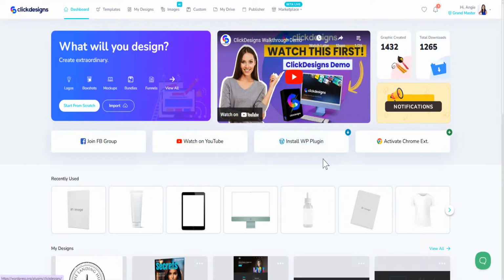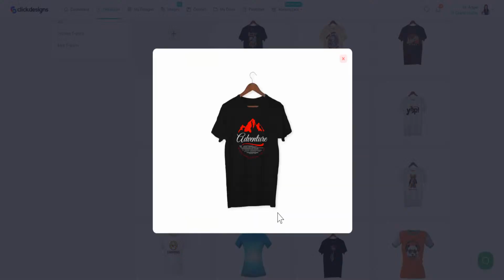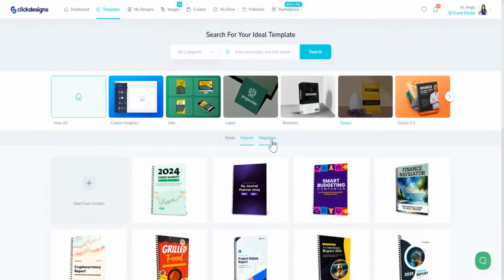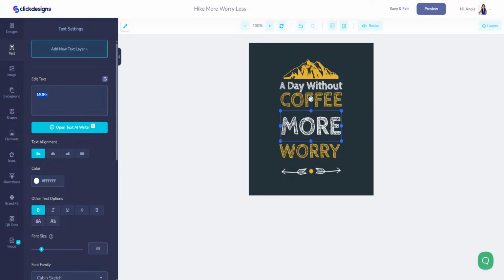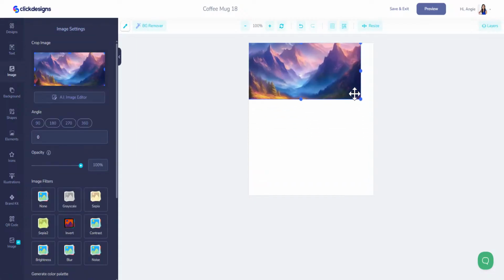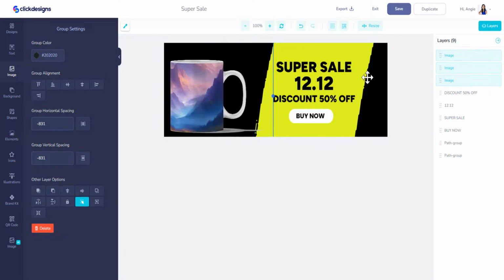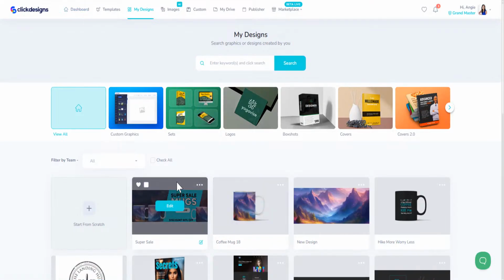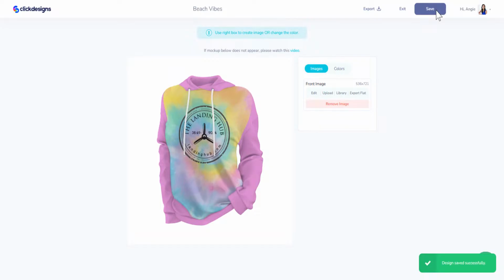ClickDesigns for Physical Product Sellers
In this final installment in our series "ClickDesigns for Industry Leaders", we explore product promotion in this episode “ClickDesigns for Physical Product Sellers.”
🚀 Rapid Design Tools: Craft packaging, product mockups, and promo graphics
🌟 Custom Templates: Build eye-catching visuals for ads, flyers, and store displays
🎨 Creative Flexibility: Showcase your products in a way that grabs attention
Make your physical products stand out on shelves and screens! 📦✨